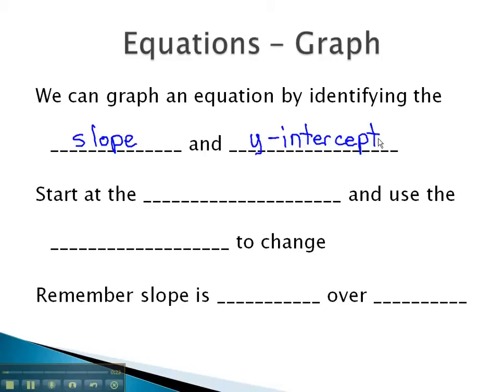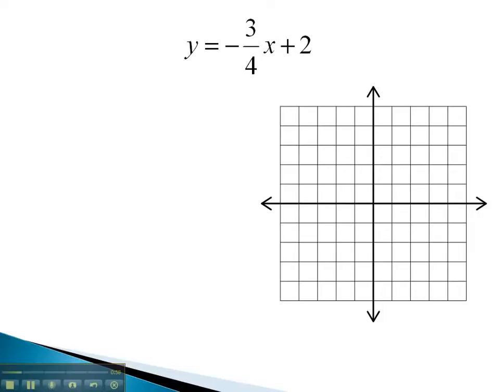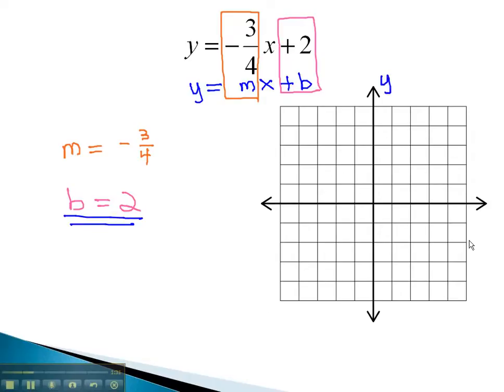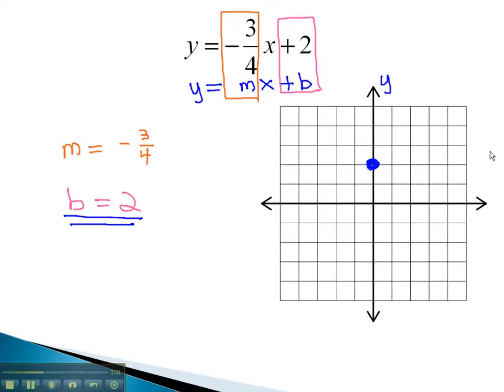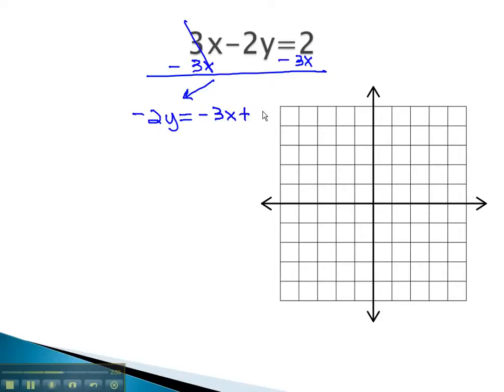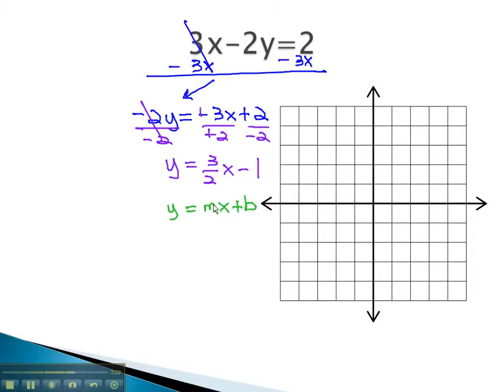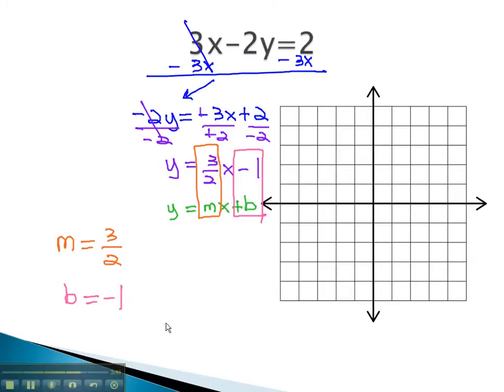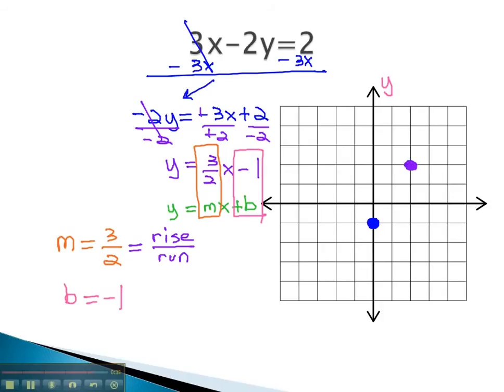Graphing with Slope-Intecept Form